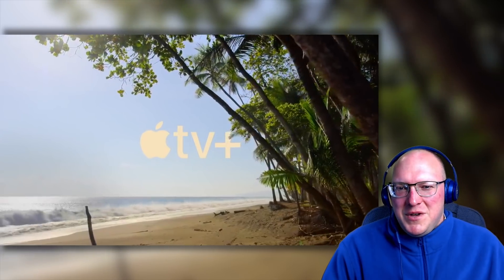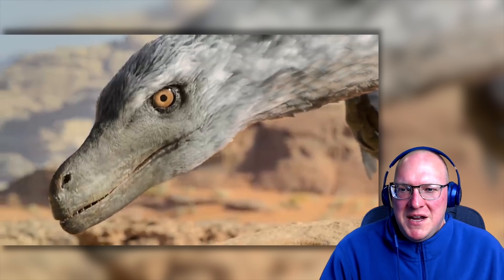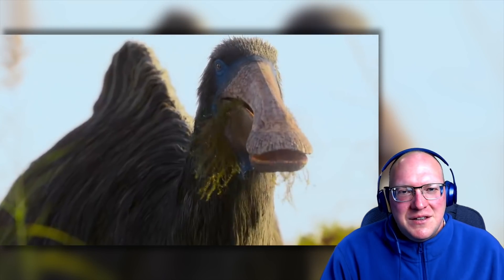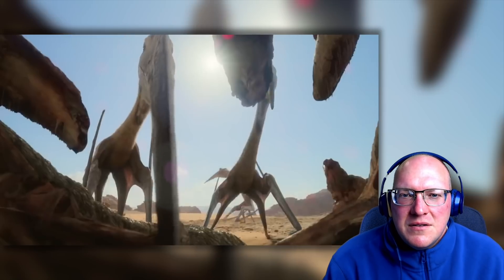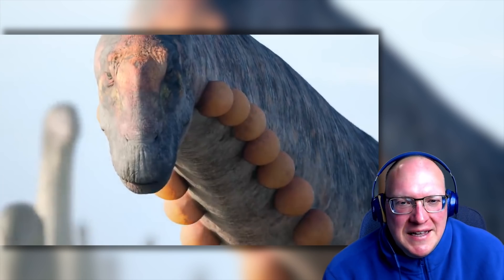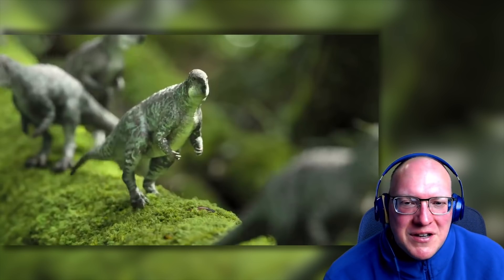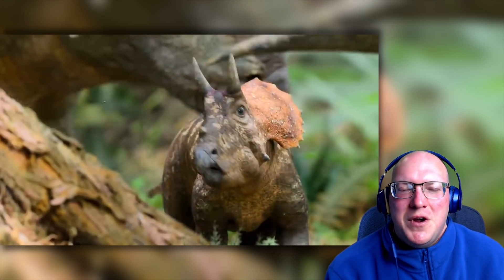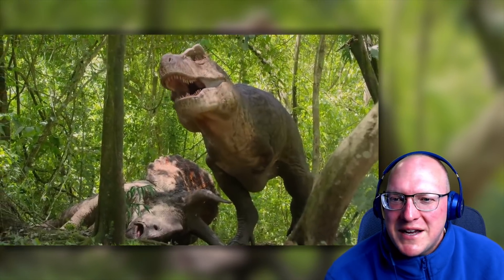Dinosaur Expert Reacts to Prehistoric Planet Trailer | Scientists Reacts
Are you excited for the new Prehistoric Planet documentary? We sure are! Our own dinosaur expert, Dr. Andy Farke, shares his reaction to the trailer!

CONNECT WITH THE ALF MUSEUM

Land Acknowledgement: The Alf Museum is located in Los Angeles, California on the traditional territory of the Gabrielino-Tongva tribal lands. We pay respect to their Elders, past and present, and extend that respect to their descendants and to all Indigenous people. We recognize this land remains scarred by the histories and ongoing legacies of settler colonial violence, dispossession, and renewal. We encourage all to learn about and educate others on the contemporary work of the Indigenous Nations whose land we are on and to endeavour to support Indigenous sovereignty in all the ways that we can.